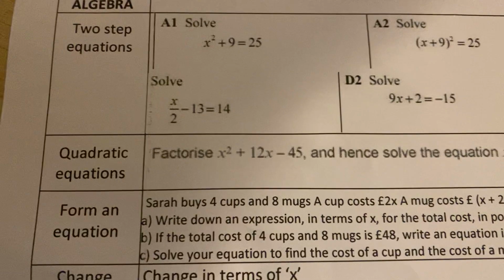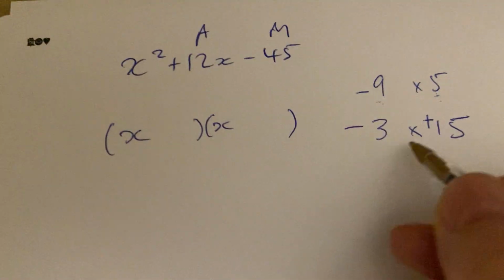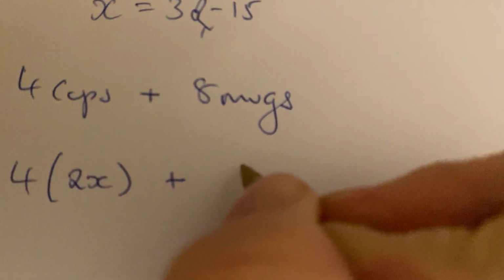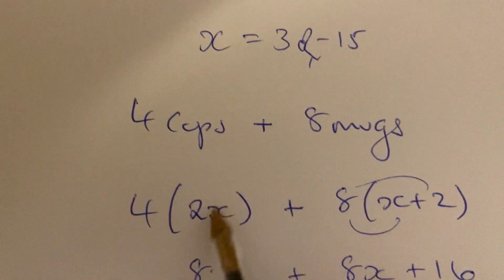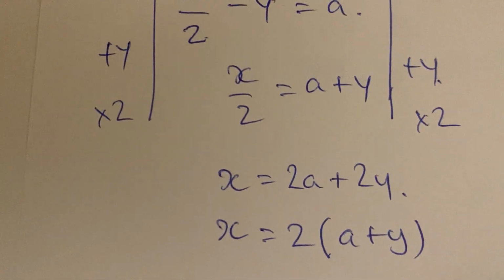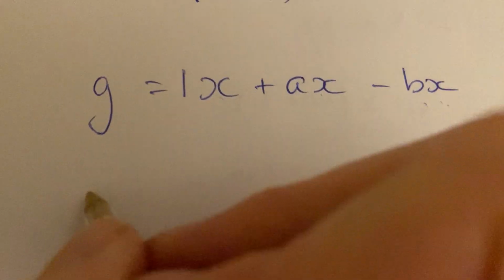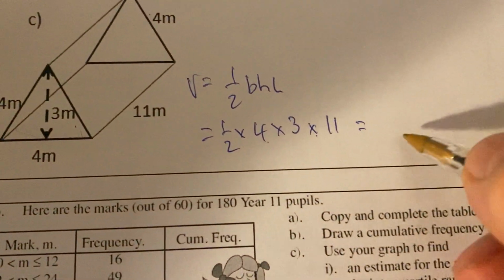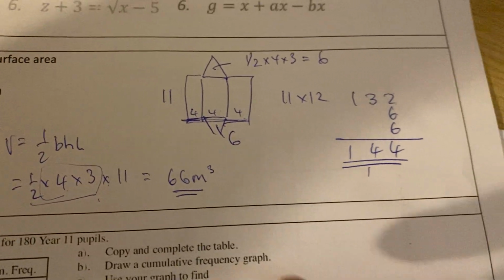March mock practice 1 higher part 5